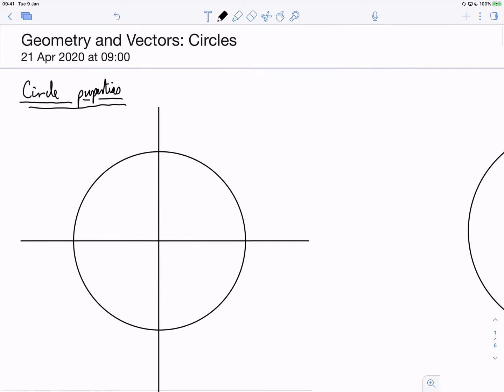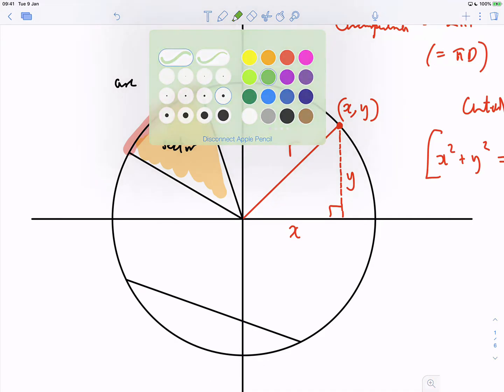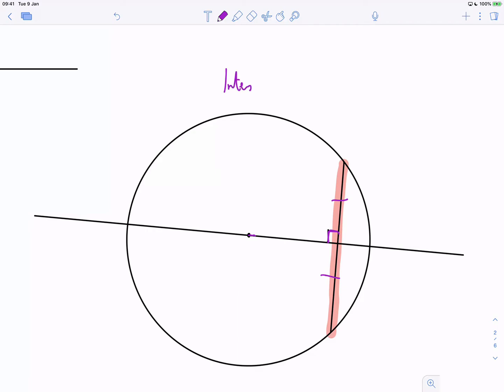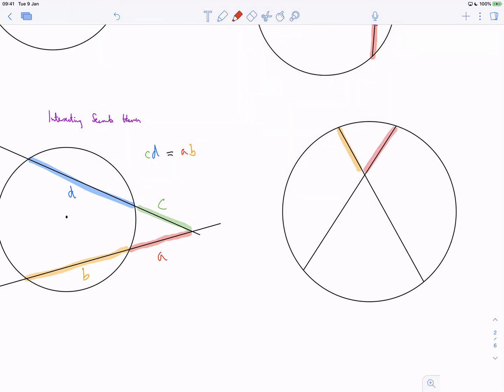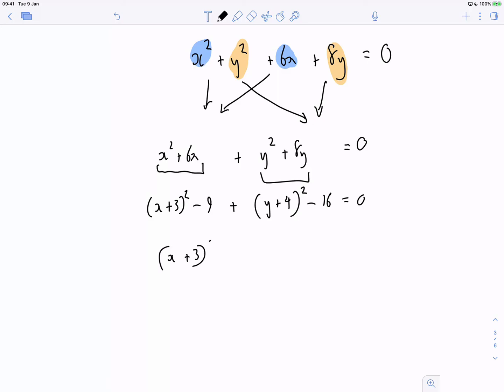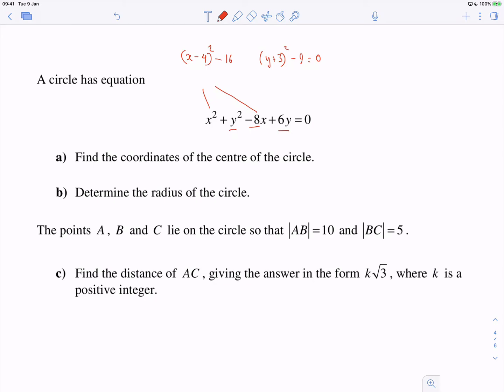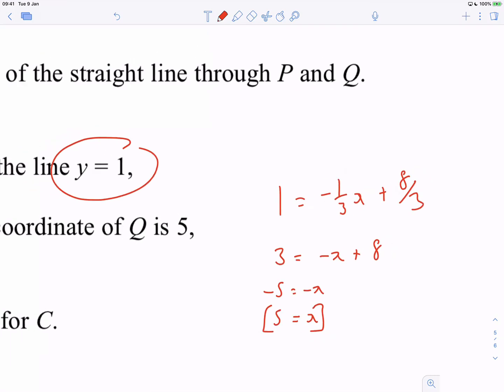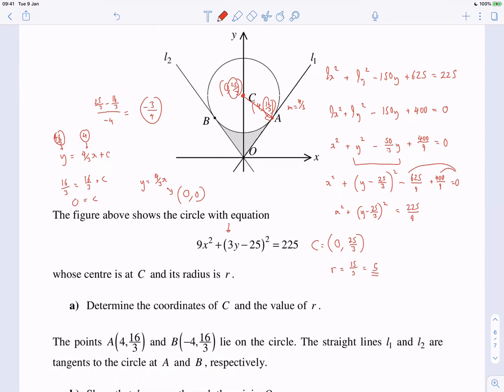Geometry and Vectors 2 - Circles